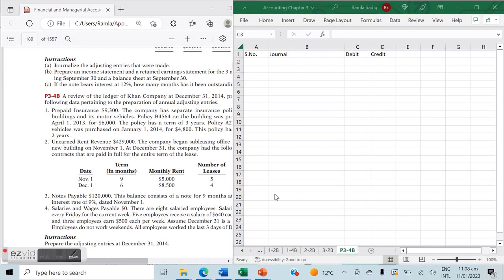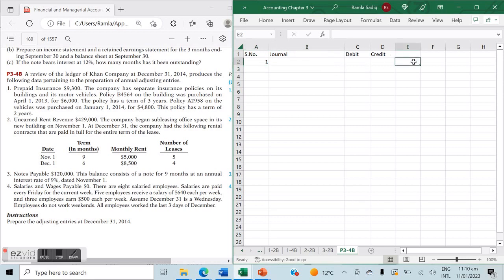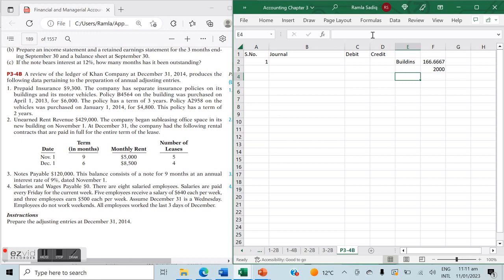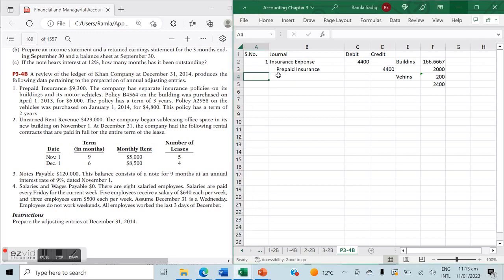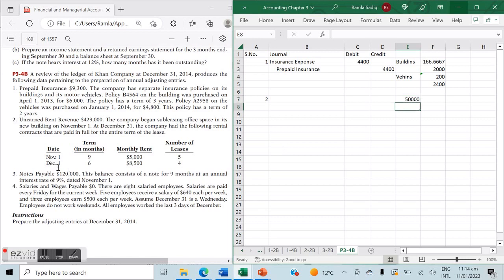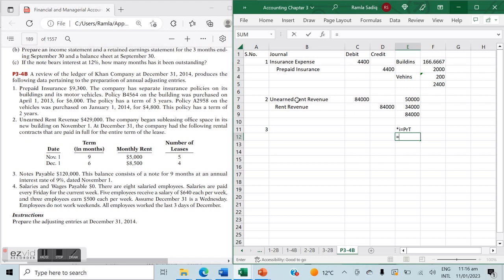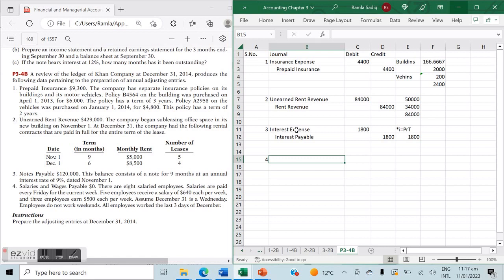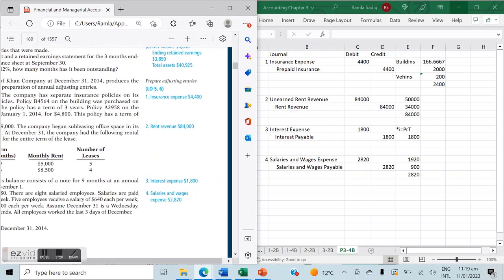Adjusting Entries- Financial & Managerial Accounting (Kimmel, Weygandt & Kieso) Chapter 3: P3-4B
Adjusting Entries- Financial & Managerial Accounting (Kimmel, Weygandt & Kieso) Chapter 3: Problem Set B P3-4B

Financial and Managerial Accounting (Kimmel, Weygandt & Kieso)
Chapter 3
Adjusting Entries
Problem Set B
P3-4B
A review of the ledger of Khan Company at December 31, 2014, produces the
following data pertaining to the preparation of annual adjusting entries.
1. Prepaid Insurance $9,300. The company has separate insurance policies on its
buildings and its motor vehicles. Policy B4564 on the building was purchased on
April 1, 2013, for $6,000. The policy has a term of 3 years. Policy A2958 on the
vehicles was purchased on January 1, 2014, for $4,800. This policy has a term of
2 years.
2. Unearned Rent Revenue $429,000. The company began subleasing offi ce space in its
new building on November 1. At December 31, the company had the following rental
contracts that are paid in full for the entire term of the lease.
 Term Number of
 Date (in months) Monthly Rent Leases
Nov. 1 9 $5,000 5
Dec. 1 6 $8,500 4
3. Notes Payable $120,000. This balance consists of a note for 9 months at an annual
interest rate of 9%, dated November 1.
4. Salaries and Wages Payable $0. There are eight salaried employees. Salaries are paid
every Friday for the current week. Five employees receive a salary of $640 each per week,
and three employees earn $500 each per week. Assume December 31 is a Wednesday.
Employees do not work weekends. All employees worked the last 3 days of December.
Instructions
Prepare the adjusting entries at December 31, 2014.